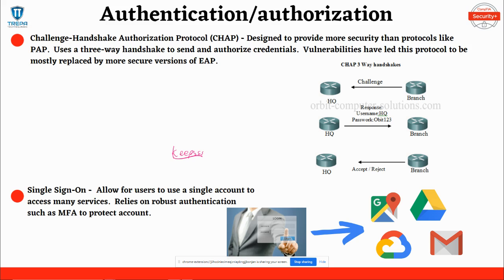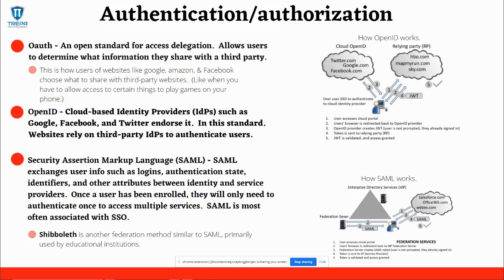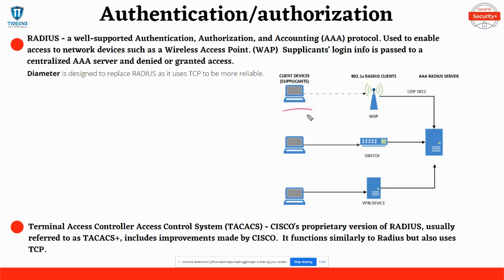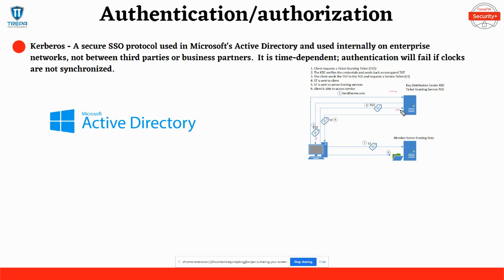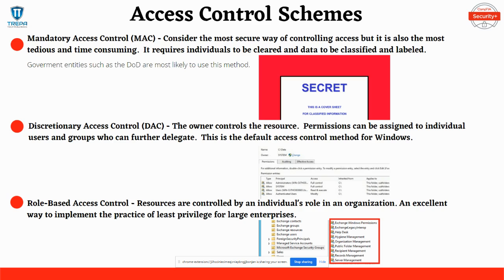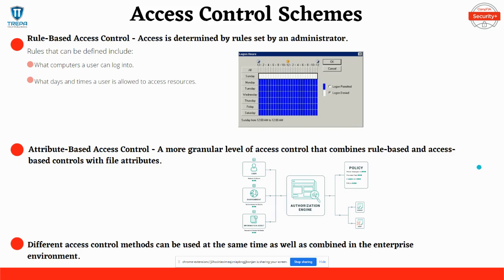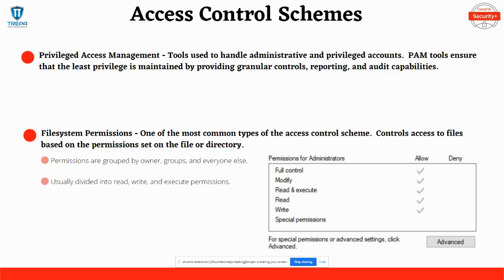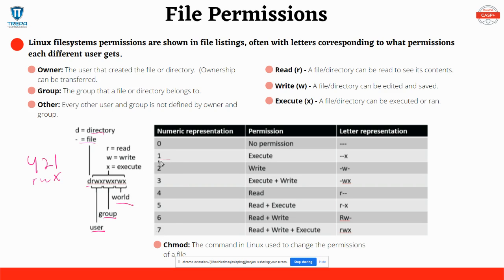Domain 3.8 Authentication and Authorization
Welcome to the Trepa Technologies Security Plus course. I tried my best to make some decent Security Plus videos. And I hope you enjoy them! In this video we will go over Domain 3.8 Authentication and Authorization